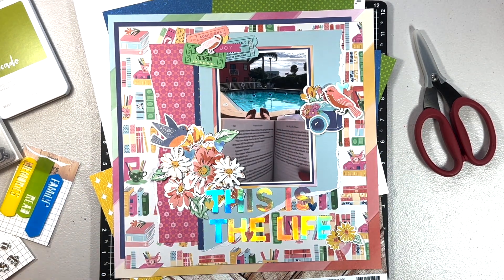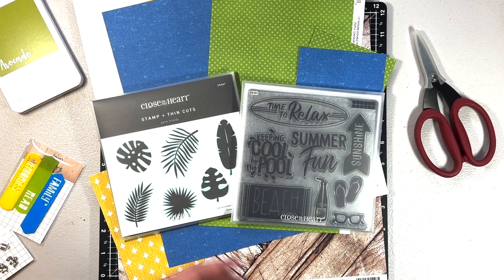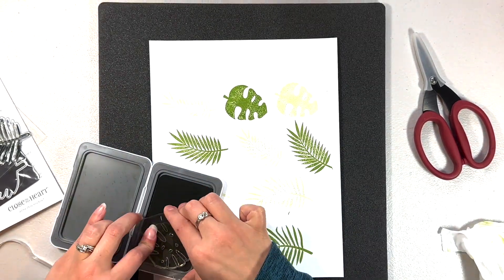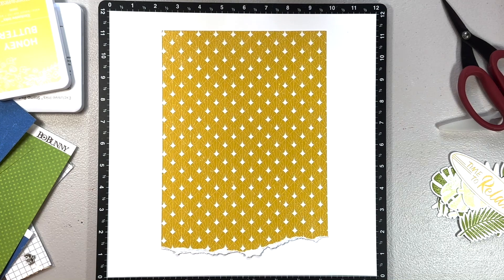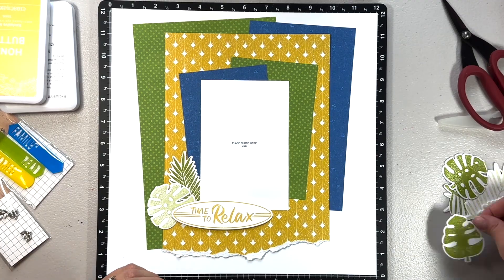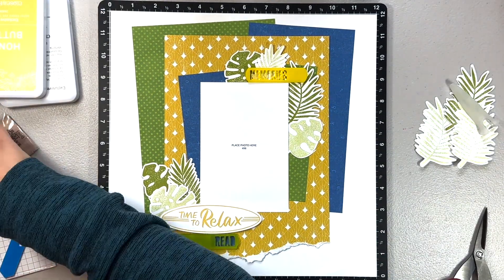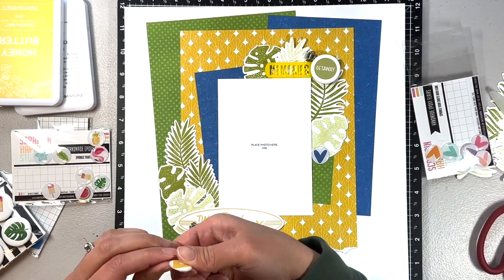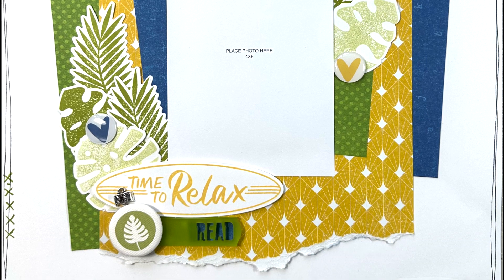Scrapbook Layout Process Video Using NJFB Kit and CTMH Stamps//Time to Relax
This is a one page layout using the Relax & Read Kit from Not Just For Boys Kit Club. I did not follow the instructions for their two page layout because I only had the one picture to scrapbook. I added some stamps from CTMH that I cut out to help embellish the layout. I hope you enjoy this video and find some crafting inspiration!